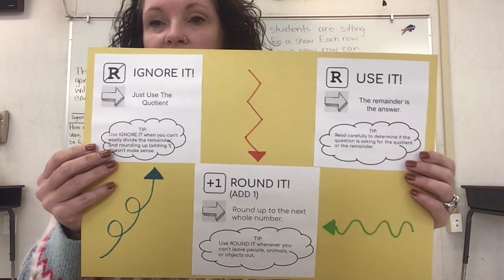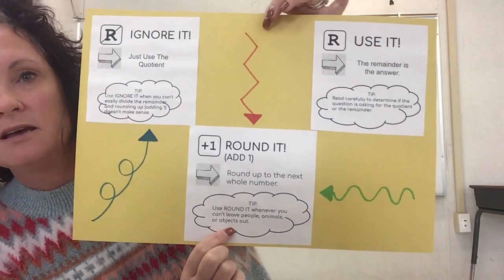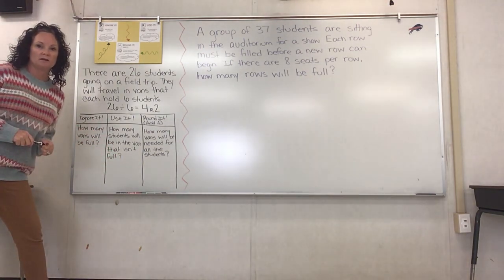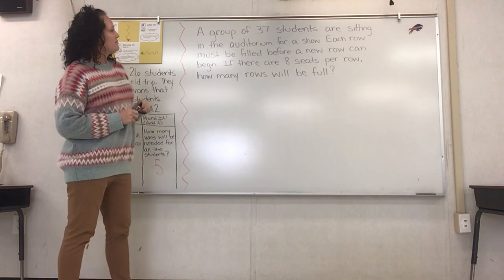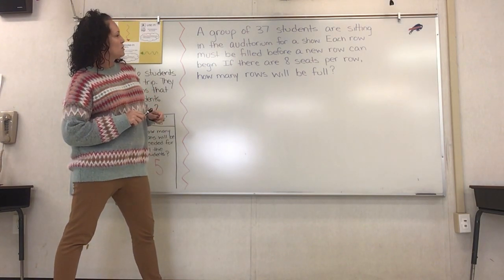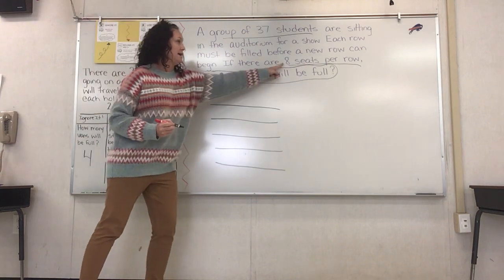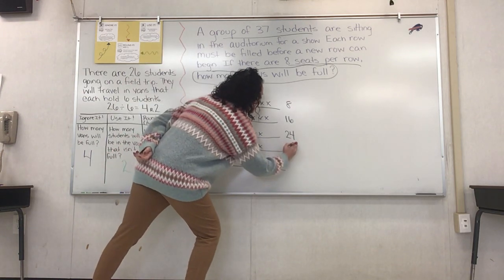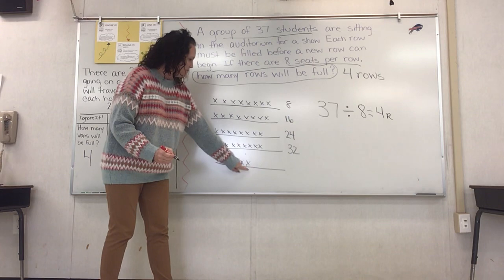Lesson 41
Interpreting Remainders Part 1
IGNORE IT